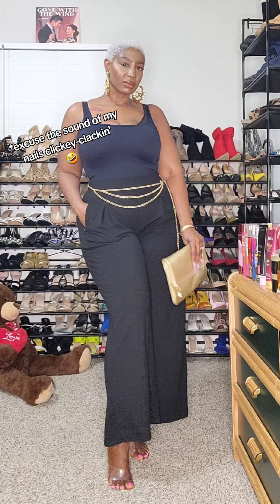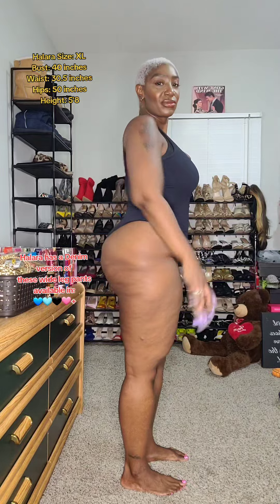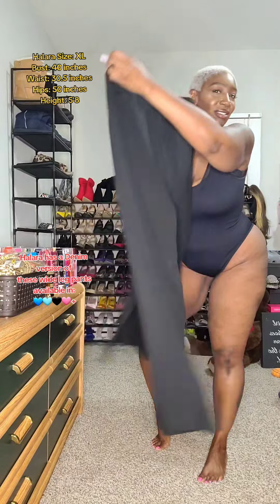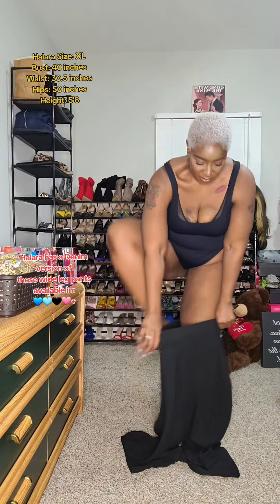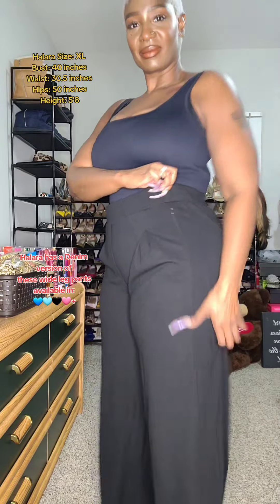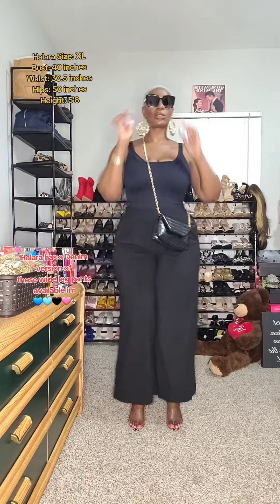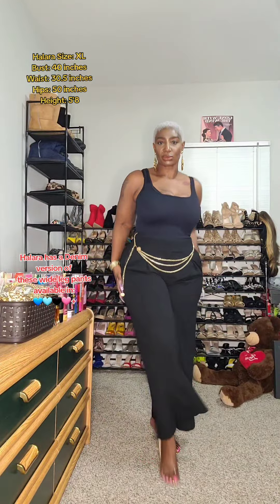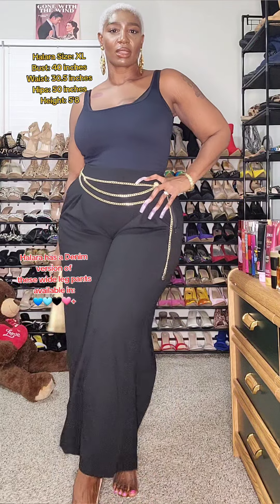Casual Date Night Lewk: Halara Wide Leg Pants (Size XL) | PMS bloat friendly pants!!!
Love these wide leg pants 4rm ‎@Halara    . They are a gal's bestie when she us dealing with oms bloat!

The pants I am wearing are linked/tagged in the video.